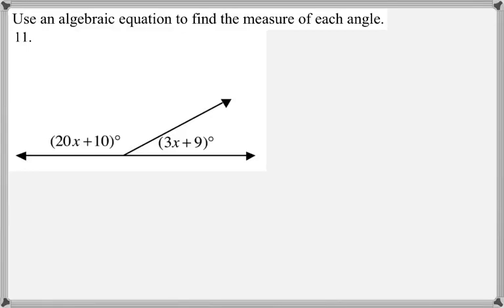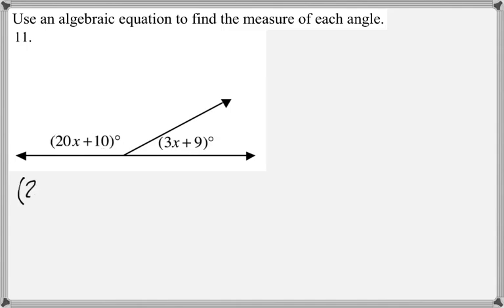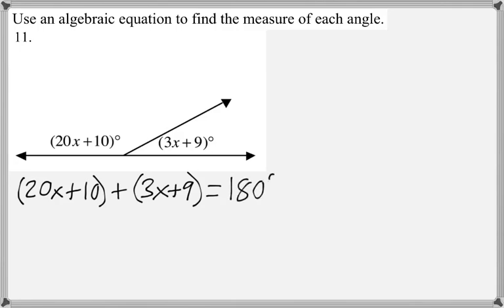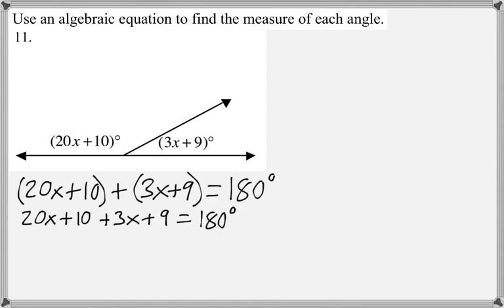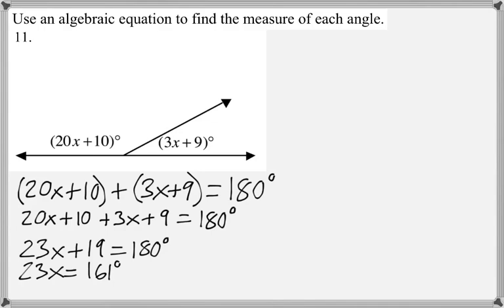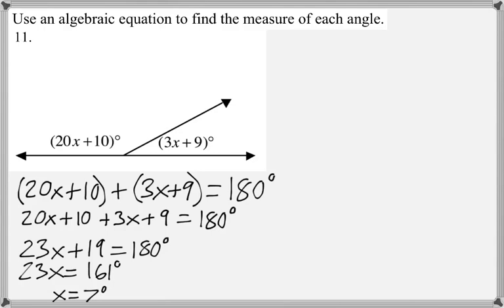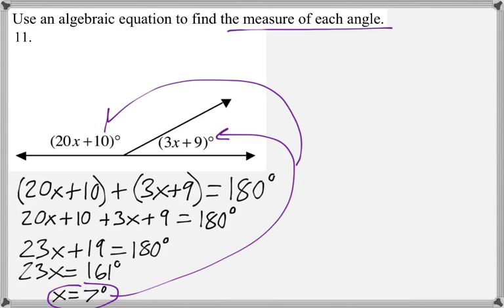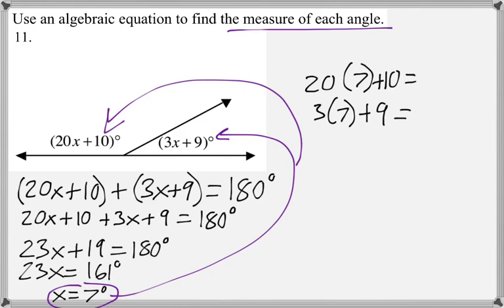Math 118 : 1.2 #11 (Mathematical Explorations Tutorial : Angles)